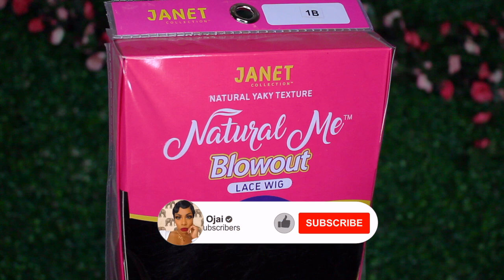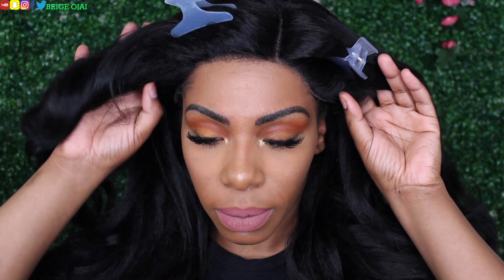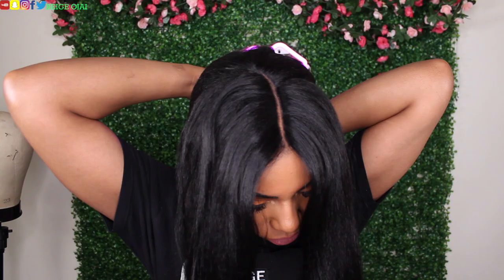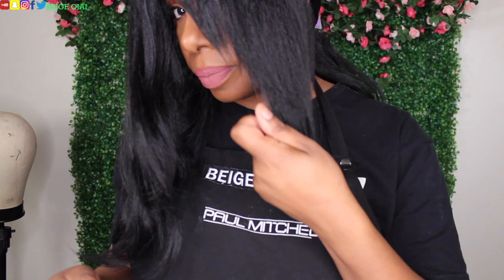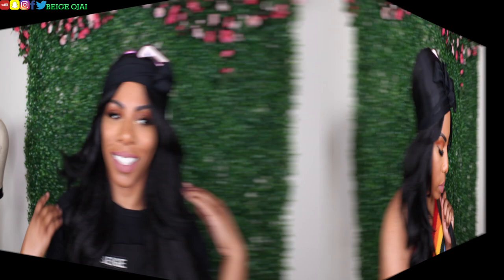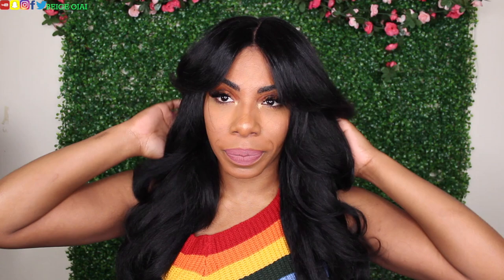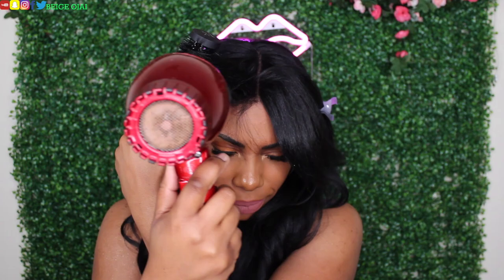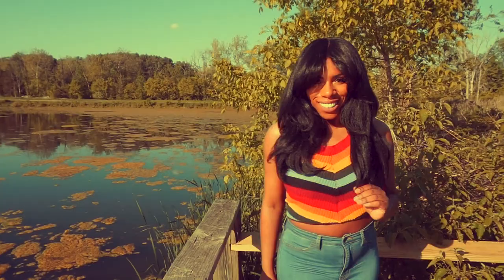$25🔥 70s blowout! KINKY STRAIGHT HD LACE FRONT WIG! FARRAH FAWCETT deep layered hair⎪FLIPS & BANGS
B O R E D? Check out some of my Story Time videos! 😂

Which camera do I use for selfies?